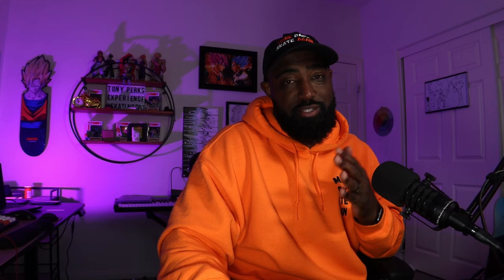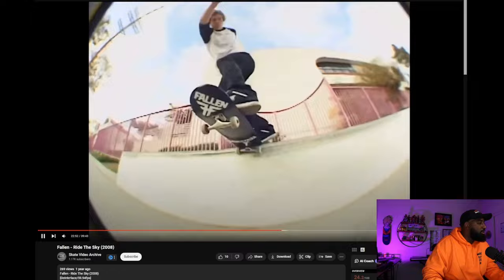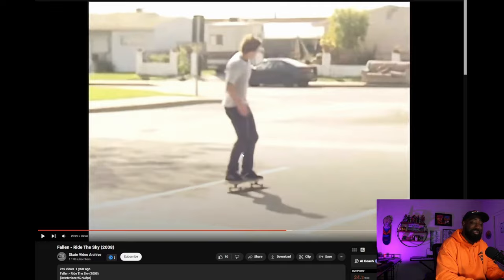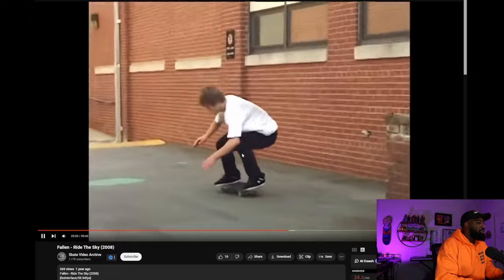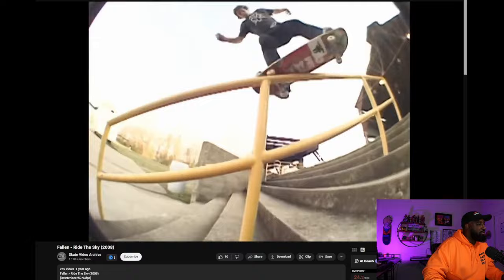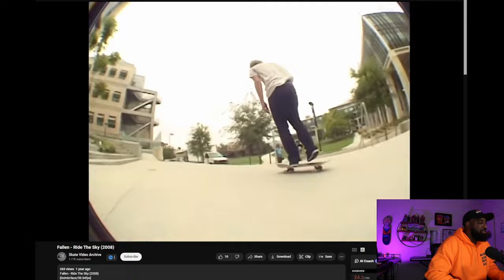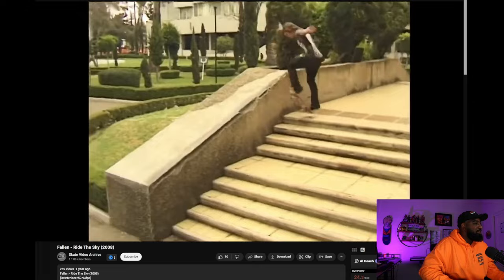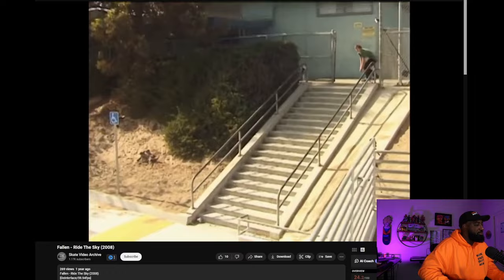RIP James Hardy!!! | Tony Perks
This channel is dedicated to all the Dad skateboarders still skating while working a full time job, having kids and still making an effort to skateboard or just have love for skateboarding!

I am a skateboarder who has been skating for over 20 years.  I am a parent, a Nurse and a husband now and I still love skateboarding. I made this channel to inspired dads to skate again and I can still enjoy talking about parts of skateboarding even when i cant skate due to new priorities in my life. I Still love to skate.  I feel Nyjah and the Boss Andrew Reynolds are my favorite skaters of all time but I love so many others! Mark Suciu, Shane Oneil, Antwain Dixon, TK, and the amazing Anthony Perkins LOL. You will see some reactions, discussions, skating from yours truly. Come here to get inspired and have a good time